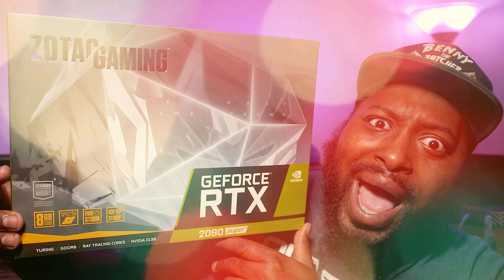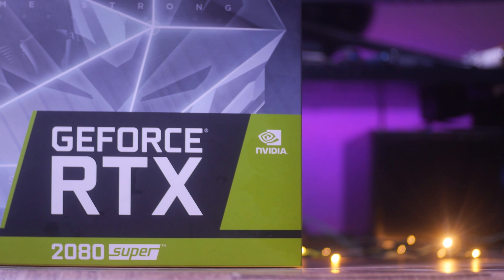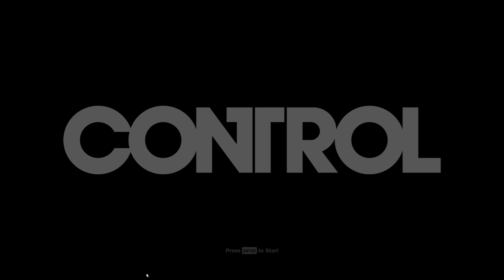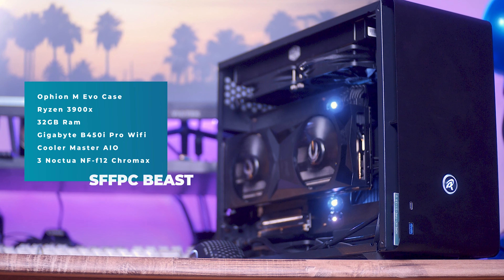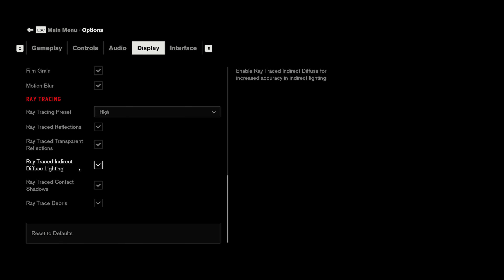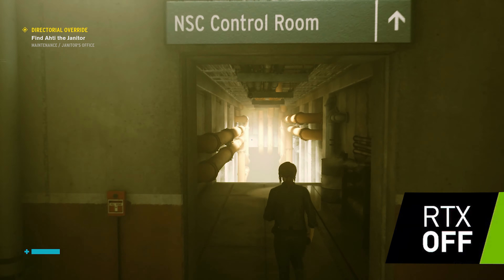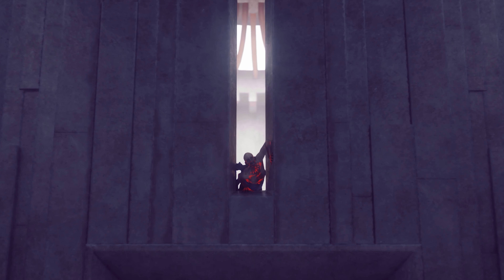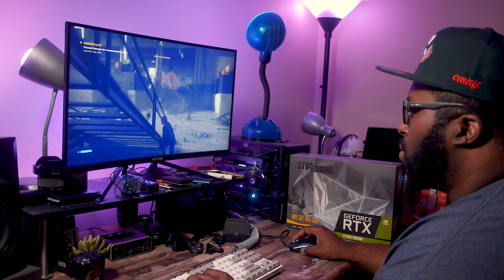Control with ZOTAC GAMING GEFORCE RTX 2080 SUPER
I revist ray tracing with the Twin Fan 2080 Super from Zotac, let's play Control and push those Ray Tracing fx to the MAX!

Zotac 2080 Super
Ryzen 3900x